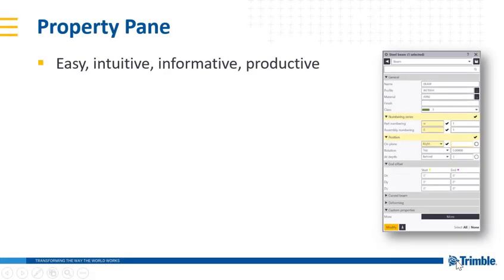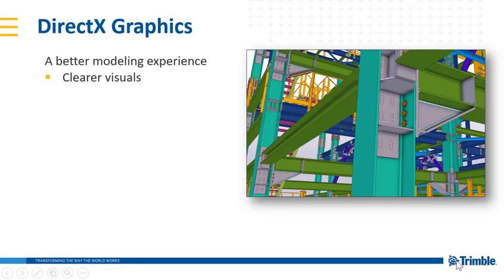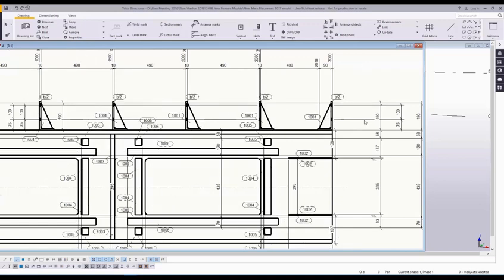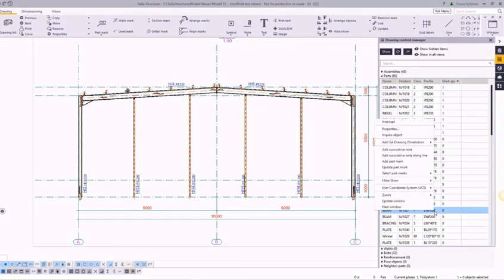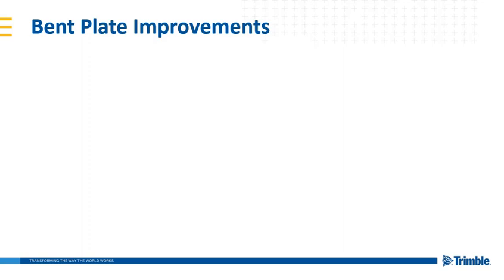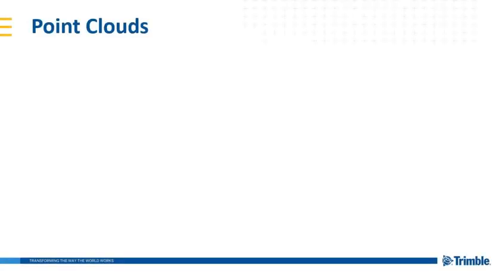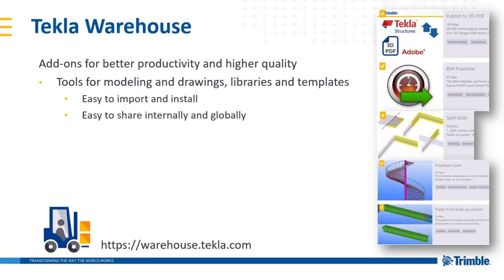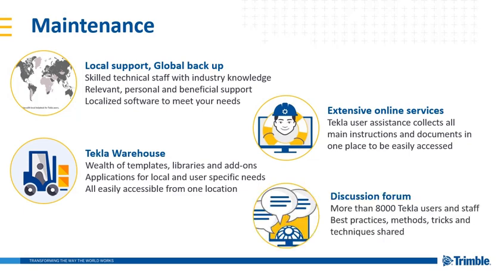Tekla Structures 2018 New Features - Steel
Watch a few selected clips and highlights from the 'What's new for Steel' webinar.
Tekla Structures 2018 is available now.